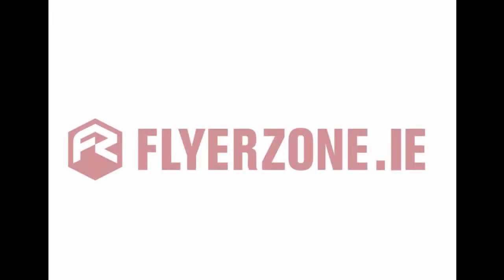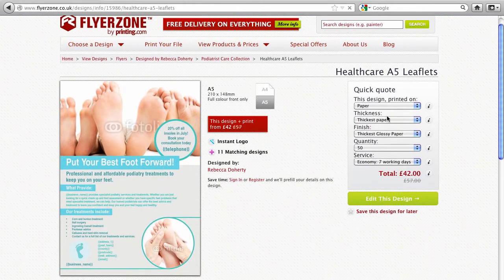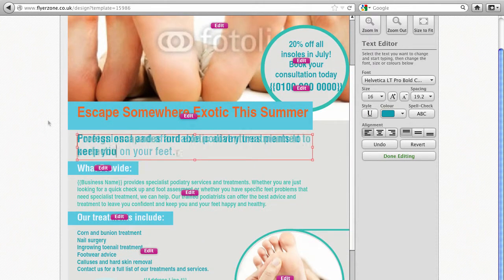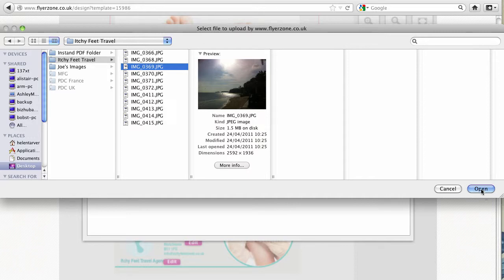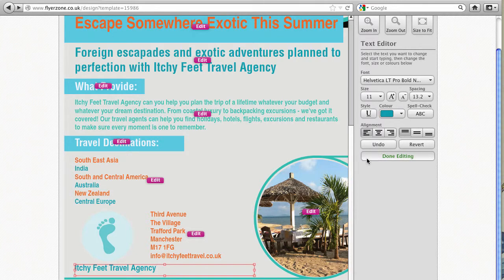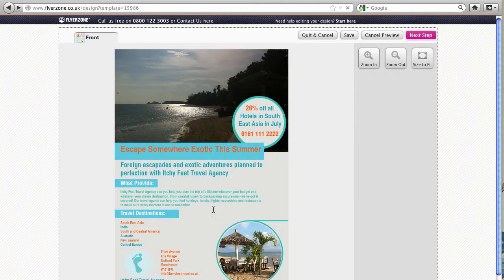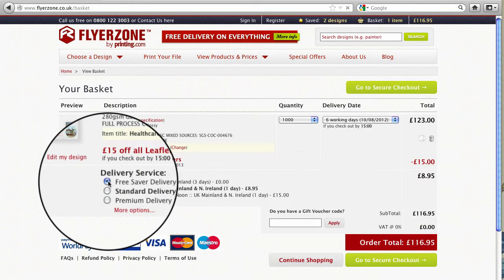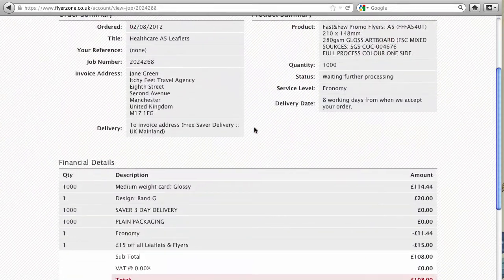How to adapt design for your industry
Table of Contents:

00:08 - Double-click to edit